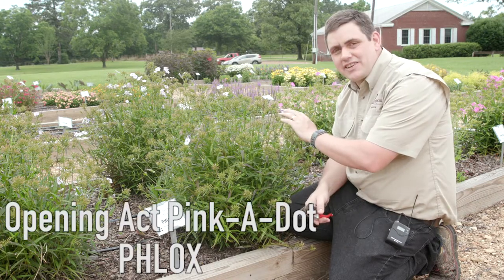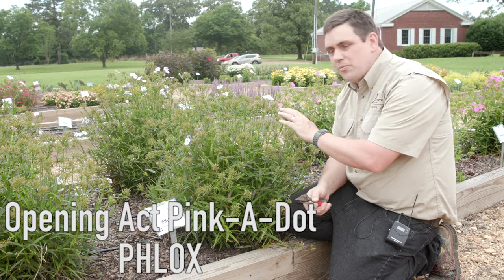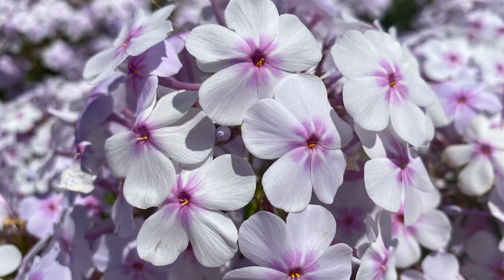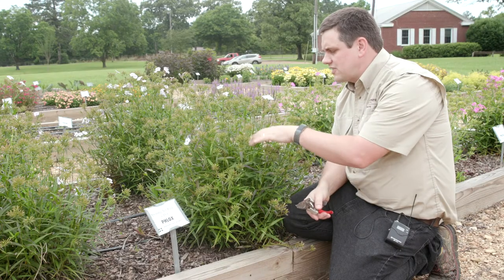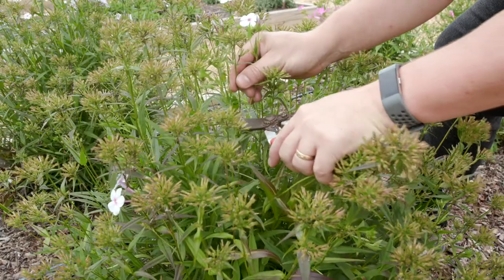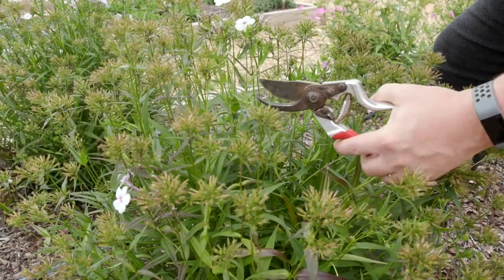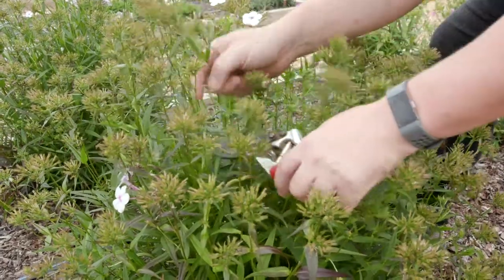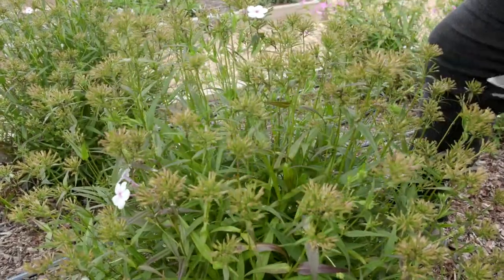Phlox Opening Act Pink-a-Dot (perennial)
Phlox often have a narrow flowering window, but not this series. It continually flowers throughout the year, even in January! The heaviest blooming occurs in May. It does not need cut back but spent flowers can be removed.